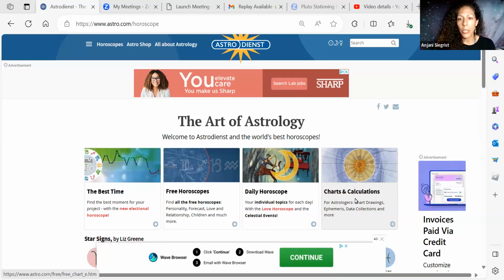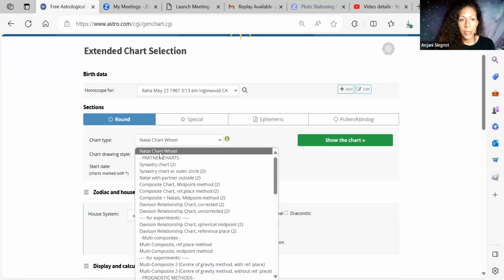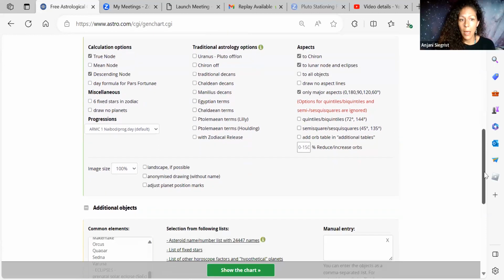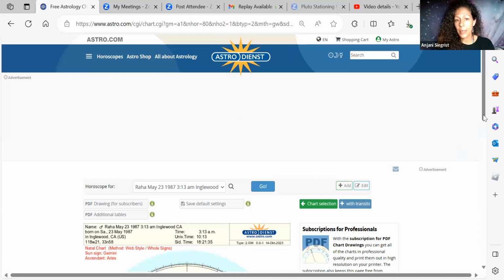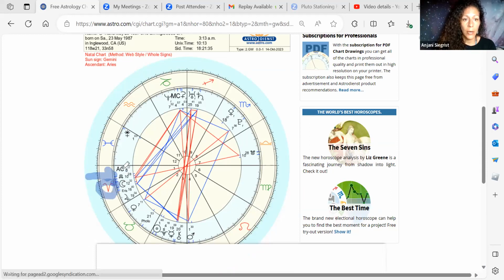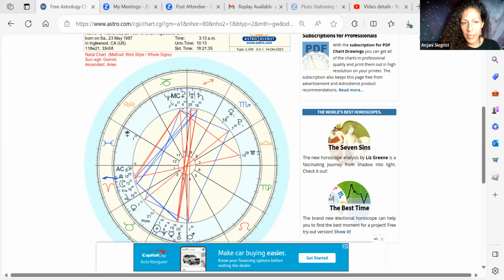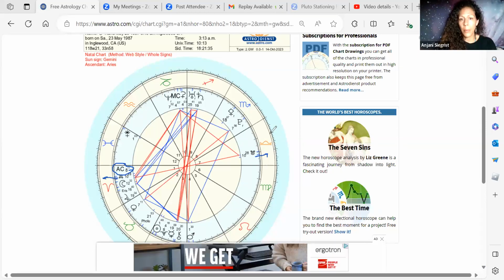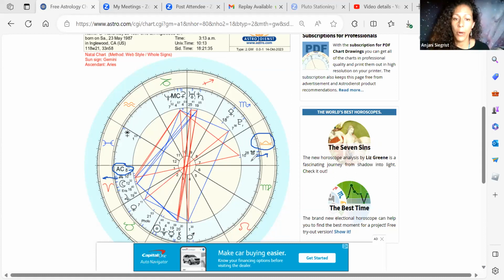How to Find Your Rising Sign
In honor of this milestone, I am sharing 1 technical teaching video per week. My next goal is 5000 subscribers by Winter Solstice, 2023 and there will be a FREE ASTROLOGY READING for 1 lucky new sub!!

Come Learn Yoga and Astrology With Me! Cosmic Literacy Course

Reach Anjani Siegrist on IG @VenusGemstone